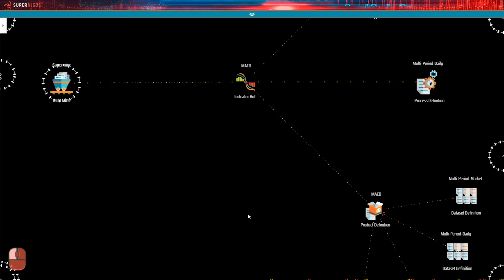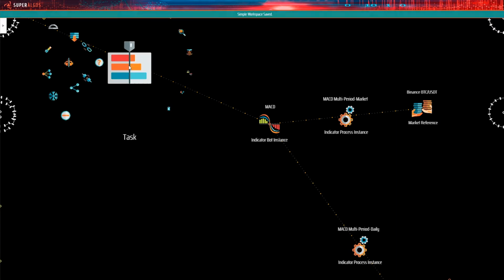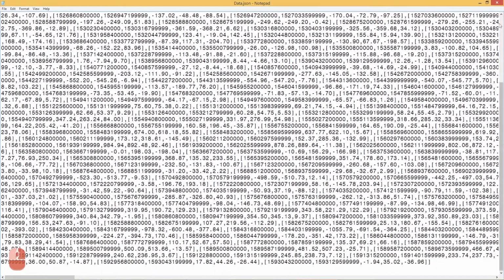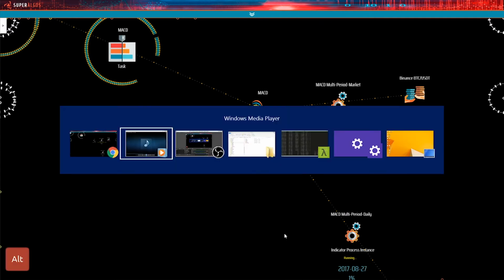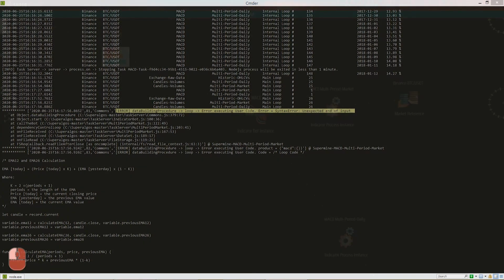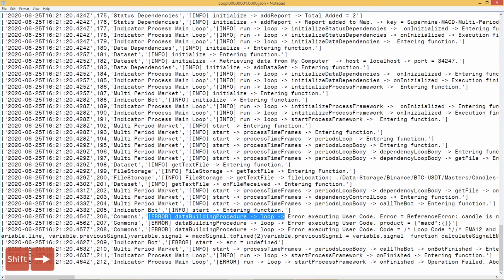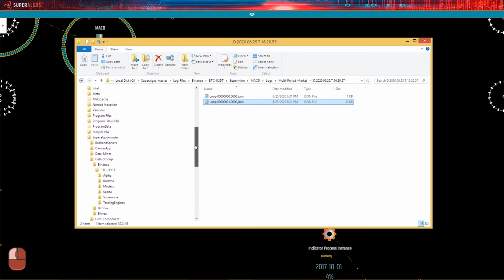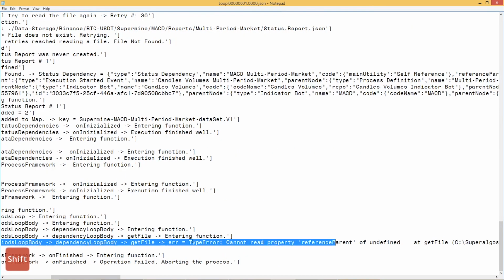Crypto Trading Bots: How to build an indicator - Step 03: Testing & Troubleshooting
In the first two videos of the series, we built a MACD indicator. In this video, we'll get ready to test it. To do that, we have to set up the data mining task that will run the bot instance. Let's get on with it.

We're going to go to the network hierarchy, create a new task manager under the exchange of choice, and name it after our data mine. Instead of creating the whole structure of nodes from scratch, we'll clone some other task and reuse the structure. This saves us some of the work.

We'll rename the task and bot instance, but the most important modification we need to make to the cloned task is to remove the references to the original processes and reference OUR processes instead.

If we try to run the task at this point, it will of course let us know that we need to run the data dependency as well. Otherwise, it will keep waiting for Candles Volumes. So, let's run the sensor bot and Candles Volumes.
That's it! Both processes are running.